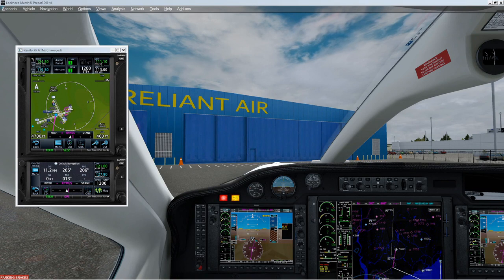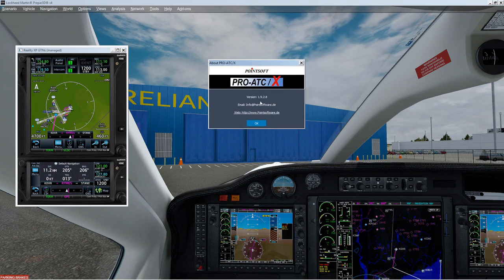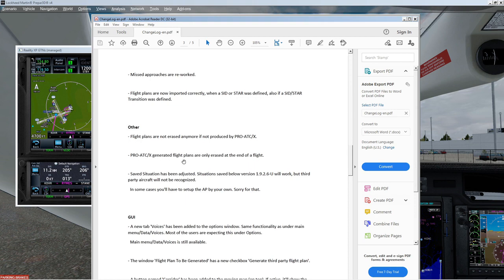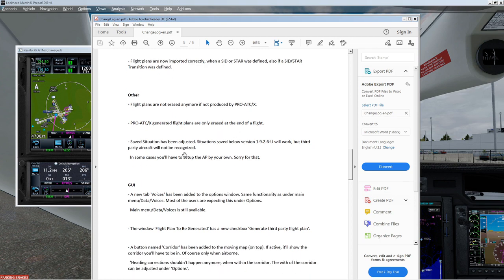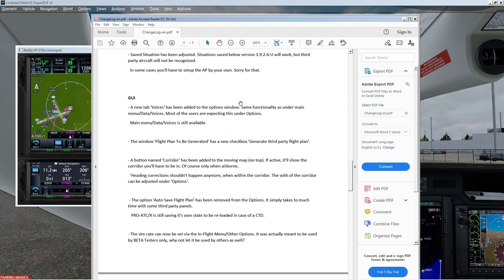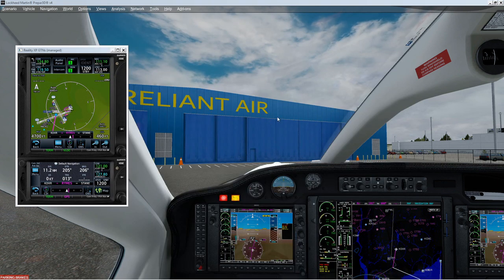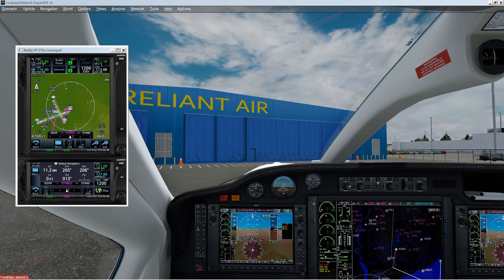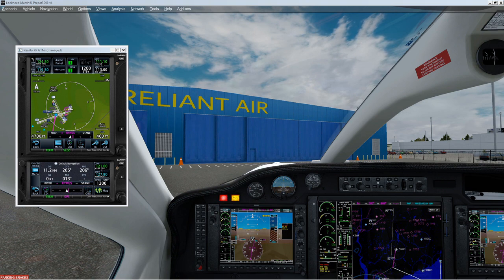Changes Pro-ATC/X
SHort Vid with Changlog of new version of PRO-ATC/X